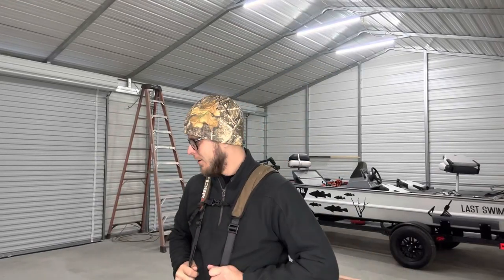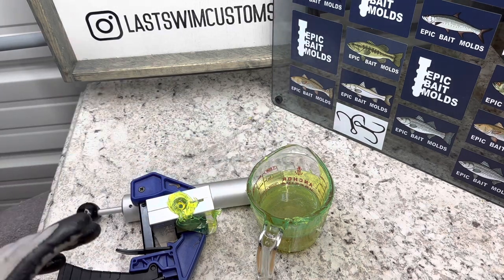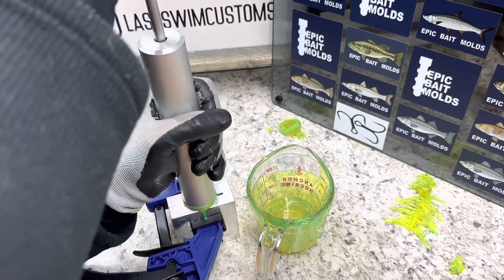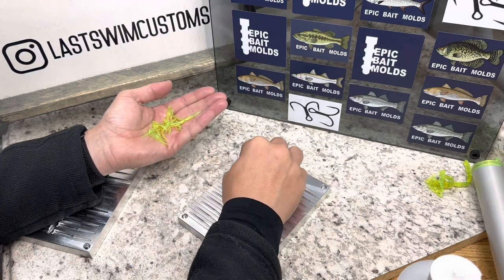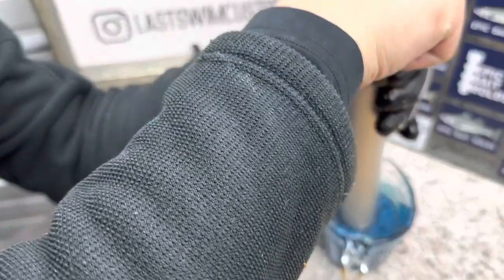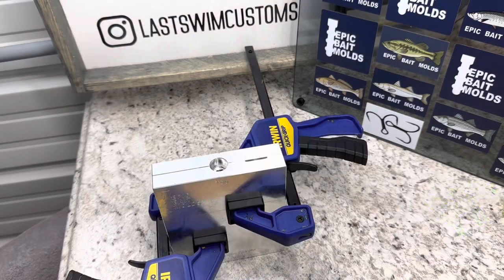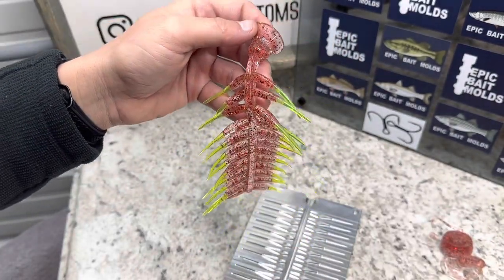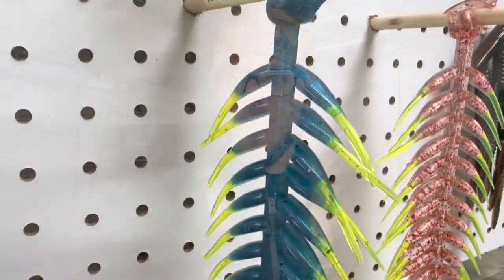How to Make Two Color Crappie Jigs Without a Dual Injector! | Epic Bait Molds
In this video I show you how to use Epic Bait Molds “Crappie Slayer” system to make two color baits without a dual injector!